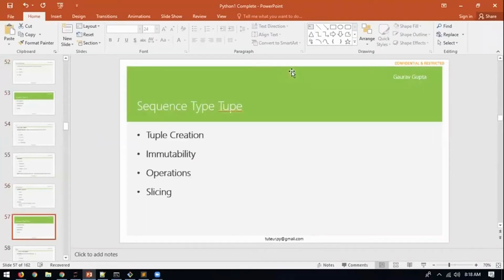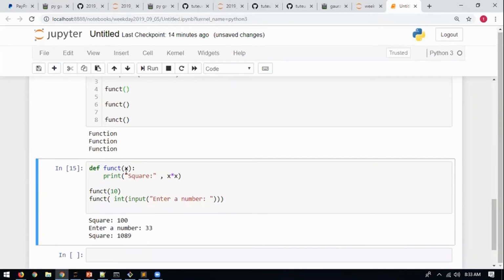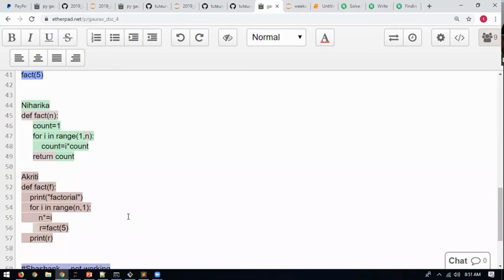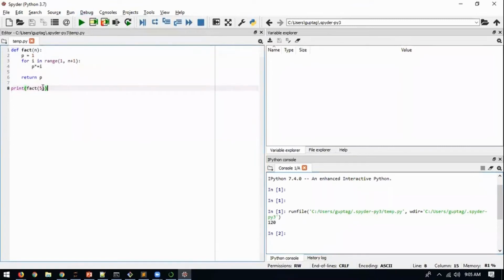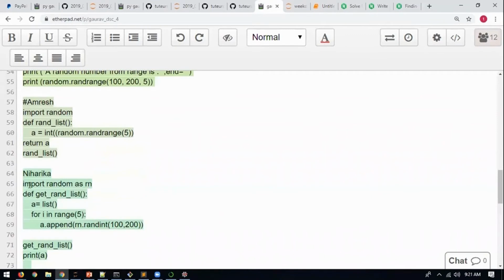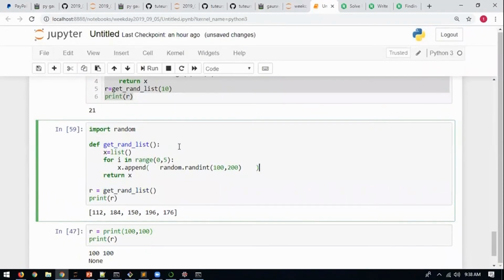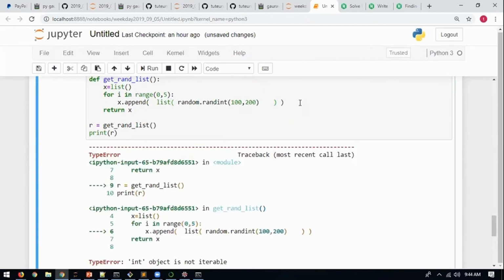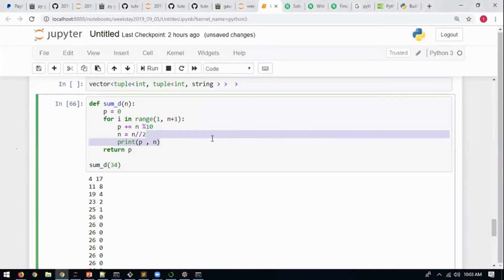Tuple, Defining Function | Python | Learnbay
You are watching "Tuple, Defining Function" now !

A tuple in Python is similar to a list.
It is an immutable data type in python as we cannot change the elements of a tuple once it is assigned whereas, in a list, elements can be changed.
Defining a function in python: a block of organized, reusable code that is used to perform a single, related action.

Machine Learning,
Tensor Flow,
IBM Watson,
Google Cloud Platform,
Tableau, Hadoop,
Time Series,

*COURSE HIGHLIGHT*

1) IBM Certification

2) Live-instructor based online classes.

3) Industry expert trainers.

4) 12+ real-time projects of different domains.

5) Multiple batch option (Weekday/Weekend).